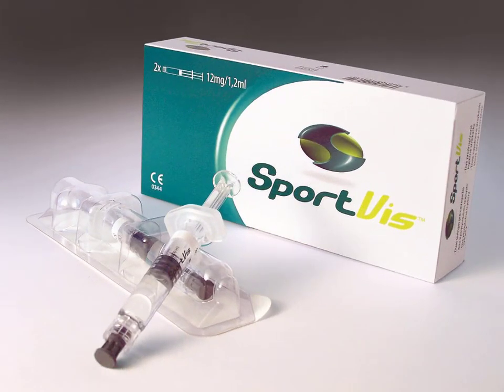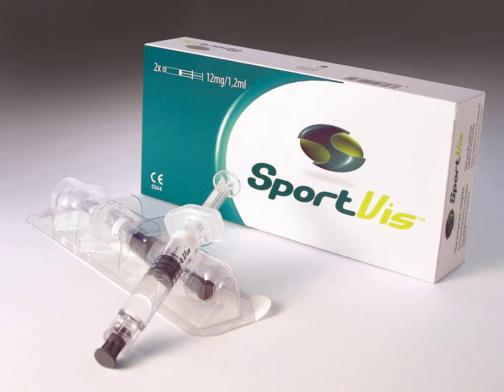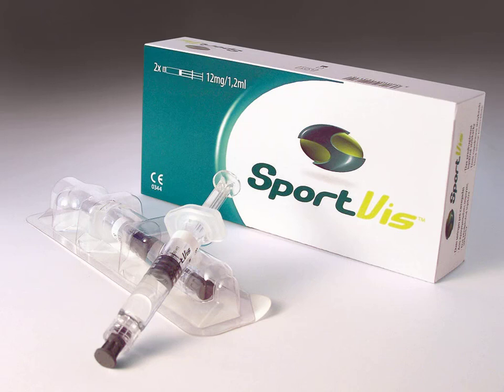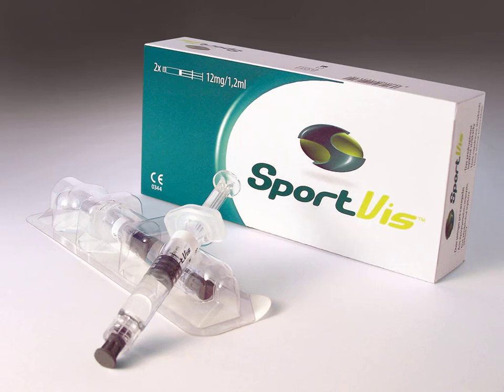Hyaluronic Acid Benefits for Skin & Joints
Hyaluronic Acid Benefits for Skin and Joints — Your Own Anti-Aging Acid.

Many individuals spend incalculable hours utilizing destructive magnificence items to keep their skin looking dynamic and youthful. Be that as it may, there's a superior way. Hyaluronic corrosive can keep your skin shining, and it likewise benefits your joints — all without the destructive symptoms of dangerous skin items.

Hyaluronic corrosive is regularly suggested by dermatologists and different doctors for its capacity to enhance skin's surface and appearance, alongside lessening joint agony and different side effects related with maturing. HA is presumably most surely understood for its consideration in expensive hostile to maturing skin serums, yet you'll likewise think that its joint-supporting equations, mouth blister medications, eye drops and lip demulcents.

So what is hyaluronic corrosive precisely, and how can it work?.

Hyaluronic corrosive is a greasing up, clear substance that is created by the body normally. In the human body, hyaluronic corrosive is found in the best focuses in the skin, inside joints, inside the eye attachments and in different tissues where it holds collagen, increment dampness, and give versatility and adaptability.

Today, HA is fused into various against maturing magnificence and medicinal services items — you would now be able to discover hyaluronic corrosive salves, creams, serums and supplements sold in wellbeing sustenance stores. There's a decent possibility your dermatologist even offers HA in infusion frame. Read on to realize why.

Hyaluronic Acid Benefits:.

1. Hydrates Dry, Aged Skin:

Many individuals report that their skin feels "dewier," the sacks under their eyes wind up noticeably lighter and their skin surface is smoother in the wake of applying serums containing hyaluronic corrosive. The essential route in which HA enhances appearance of "chronoaged skin" (skin matured because of sun introduction) is by lessening water misfortune. Truth be told, one reason that hormone substitution medications some of the time make the skin look more energetic and less sun-harmed is on account of they increment the skin's HA focus. (1)

Dryness, dandruff, hanging eyes or lips, and droopiness are related with maturing skin on the grounds that as we get more established particles in our skin lose some of their capacity to tie and hold water. This causes dryness, as well as abatements skin's volume. Skin maturing is activated by both characteristic and extraneous maturing, which means day by day natural presentation to contaminations and UV light, alongside "the ordinary procedure of maturing."

Specialists have discovered that stratum corneum dryness caused from delayed sun introduction assumes an essential part in wrinkle arrangement. It's currently been demonstrated that wrinkles and scarce differences are generally likewise more noticeable in low dampness contrasted with high mugginess situations since they additionally diminish the water-holding limit and versatility of the skin. HA can help normally diminish indications of maturing by diminishing "epidermis water misfortune" related with sun presentation, skin dryness or flakiness.

2. Decreases Wrinkles:

Albeit most research demonstrates that HA may take a month and a half or more to enhance skin's appearance, a few investigations have discovered that hostile to wrinkle HA serums and eye creams can now and then begin to work inside only two to a month of utilization. For more generous hostile to maturing comes about, dermatologists now utilize solution infusions or equations containing hyaluronic acids (counting Juvéderm Ultra Plus or Allergan) throughout a while to lessen lip and eye droopiness.

Results from a 2014 twofold visually impaired, randomized clinical trial that showed up in the Journal of Cosmetic Dermatology demonstrated that items containing hyaluronic corrosive adequately diminished the presence of wrinkles and lessened skin listing inside 30 days of steady utilize. Some examination members likewise announced encountering more full lips and expanded cheek volume before one month's over (two attributes related with having an energetic appearance). The trial was completed on 40 grown-up females who hinted at mellow to direct clinical skin maturing before the examination, including diminished skin volume and changes in the skin's surface. After either applying an item called Fillerina (which contains six types of hyaluronic corrosive) or a fake treatment item, comes about were measured following three hours and after that seven, 14 and after 30 days.